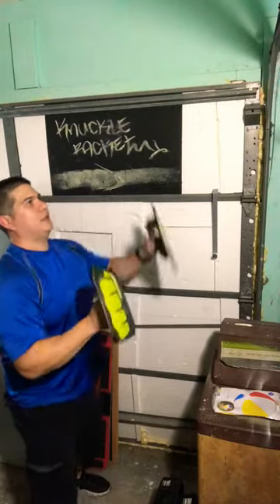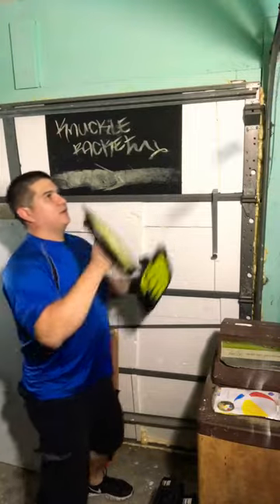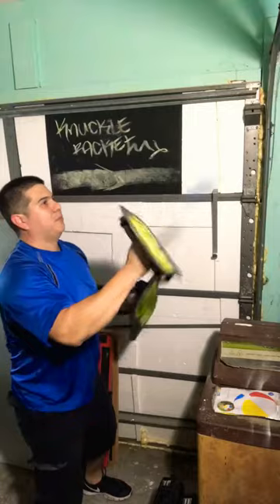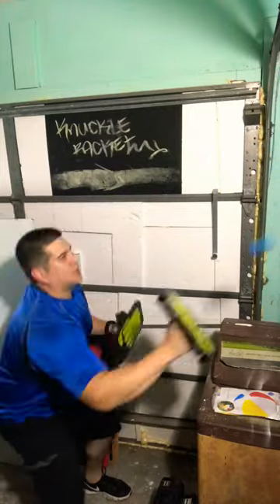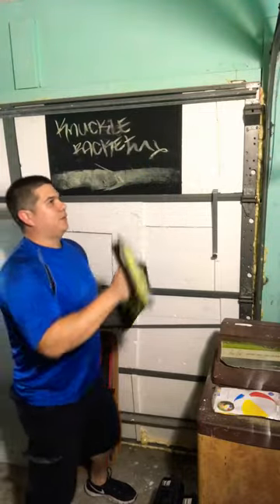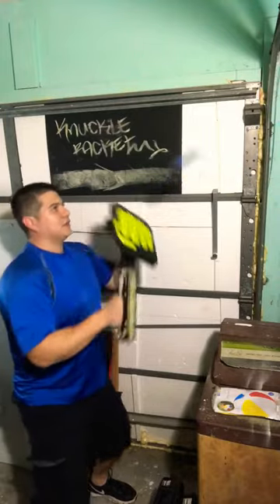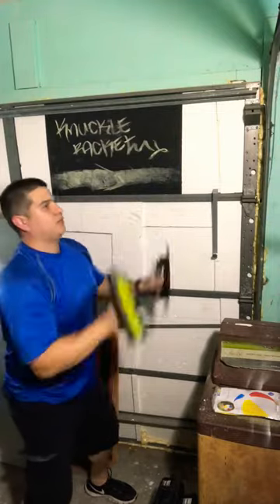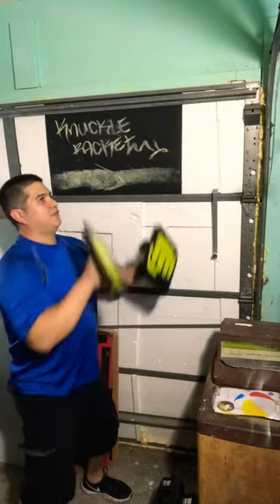Hitting it with a racquet ball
Knuckle Racket indoors can be as much fun as a speed bag.  All you need is a wall and you can get it on. The ball goes all over the place so remember to keep your KNUCKLE RACKETS UP AT ALL TIMES! I will be taking order just go to my website. Thanks